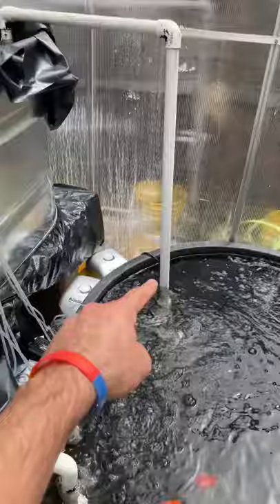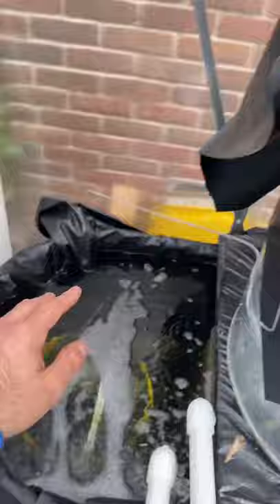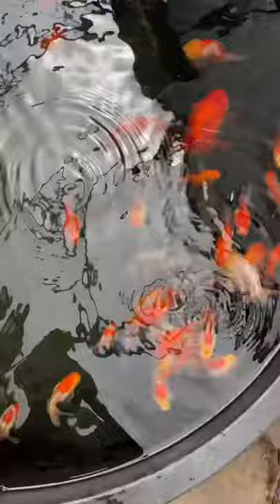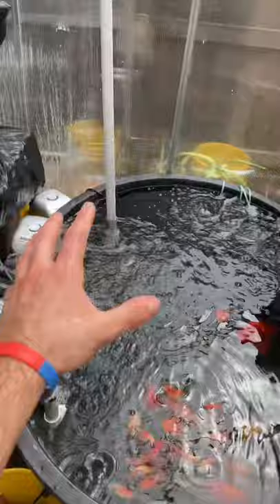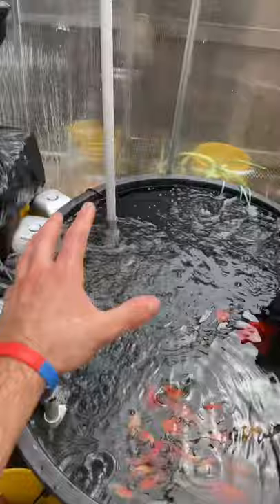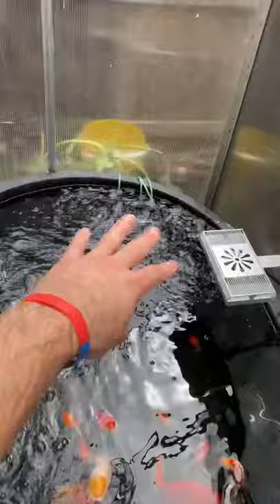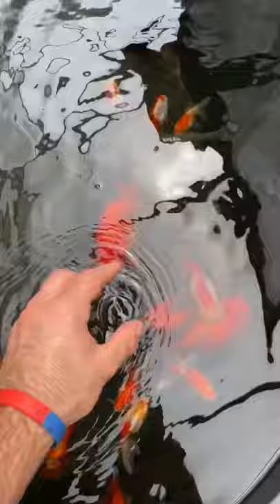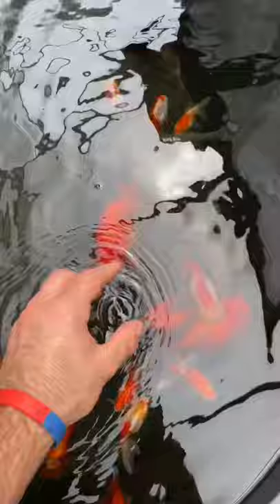Over stocked Goldfish Tank?